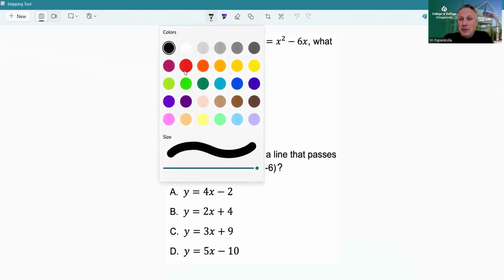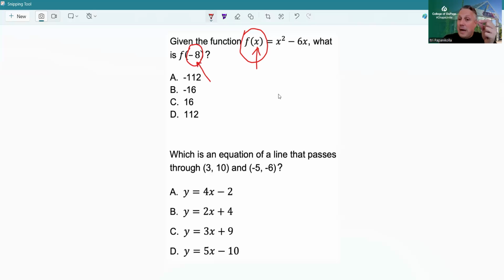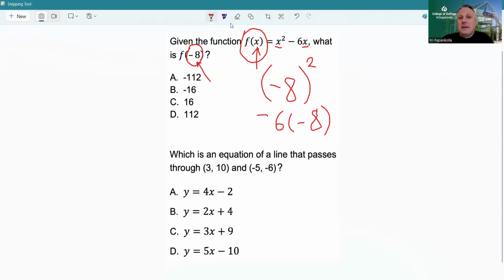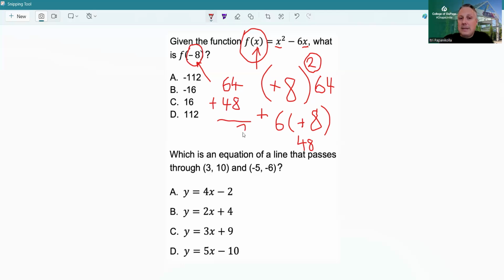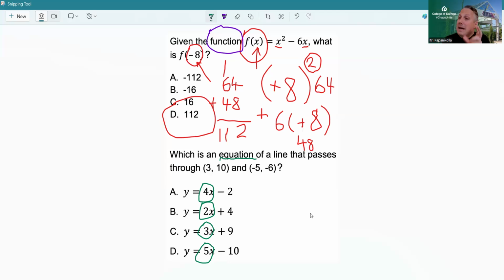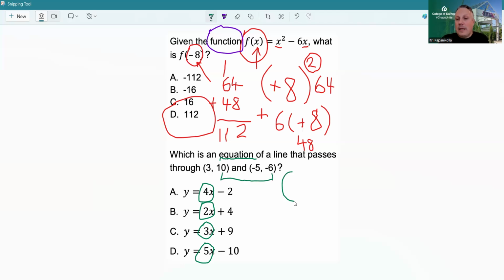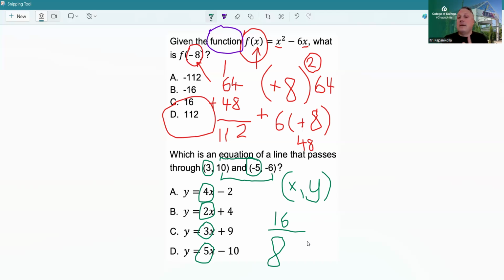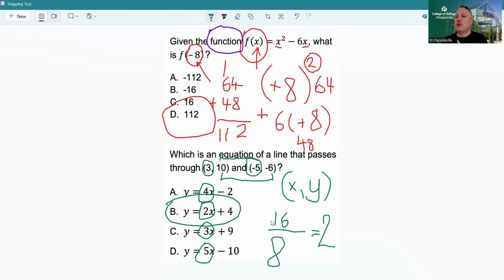2 Challenging GED Math Questions (Solved)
This video demonstrates a way to solve challenging Math questions using visual skills and basic understanding of Algebra. A solution for everyone!